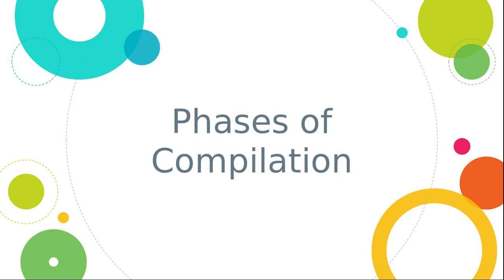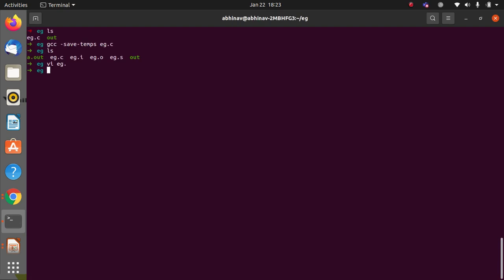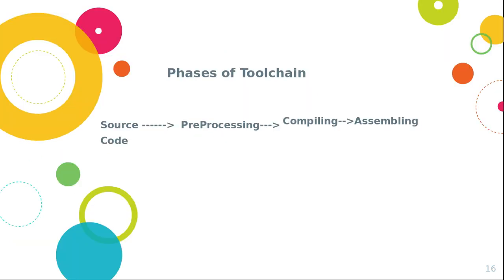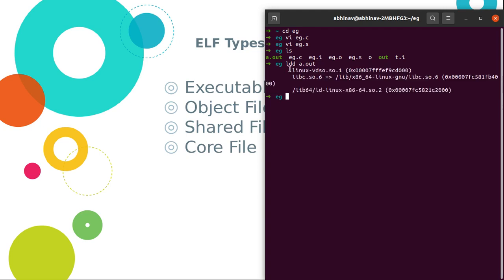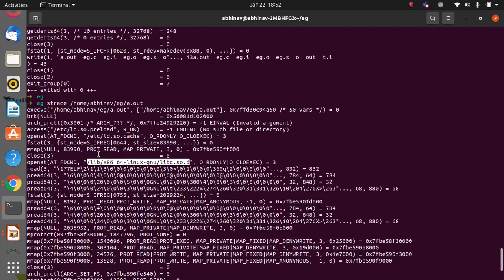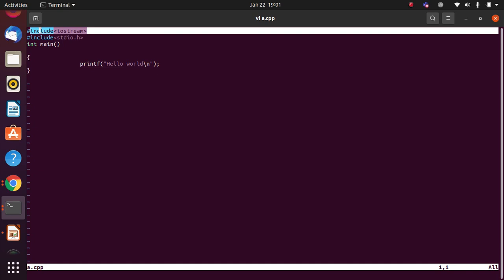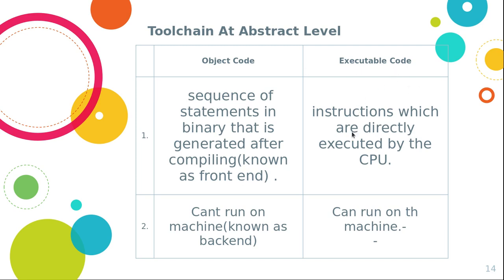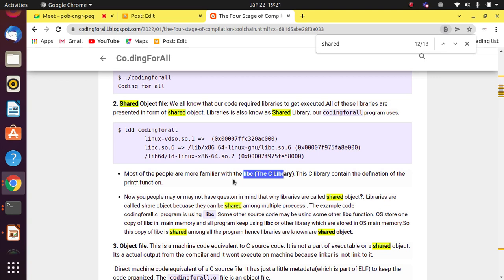compliation terminology for begineers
You can follow this blog to see the content inside the video
In this modern era, as new technology is emerging it is giving new tools to perform specific tasks. These tools which are used are easier to use and also save time. Those tools perform much better than people who developed those tools. The question arises as to how developers developed those tools. To understand this reader should understand which tool the author is discussing.
Let's first know what the tool is?. Tools can be defined as a piece of equipment that anyone holds in his and uses to do a particular job. This tool in computer science or any domain-related to it is known as software. But software is a tool that you can’t hold in your hand but you can feel like you are holding in your hand. That's the reason I am calling software a pseudo-tool.
We all discuss that tools perform a specific task and till now you got the answer to the first question in the first paragraph that the author is discussing a pseudo-tool i.e. software. Now the question arises how we will define software?. We can define software as a set of something which a computer uses to perform a specific task. This set of something can be a set of instructions, a set of programs, a set of data, etc. More simply we can say that software can be defined as guidance given to the computer to what to do. For all the beginners who want to make their career as a software developer inside their mind many more questions and confusion may have taken birth. Don’t think of software as a thing which is developed by nature or Bhagwan in English(GOD), here all software was developed by human beings, just you have to learn and use the logic used by the expert but the challenges inside software development is to do something new which no one has done.

How to learn all the development tool required this channel is for that purpose.
coding for beginner